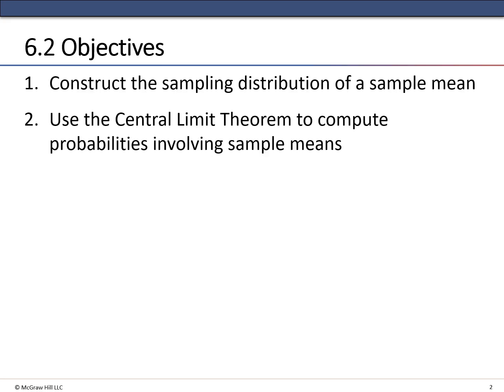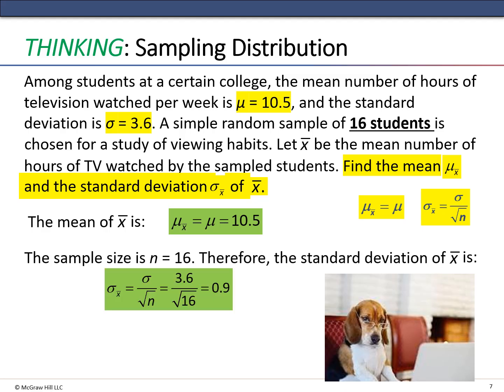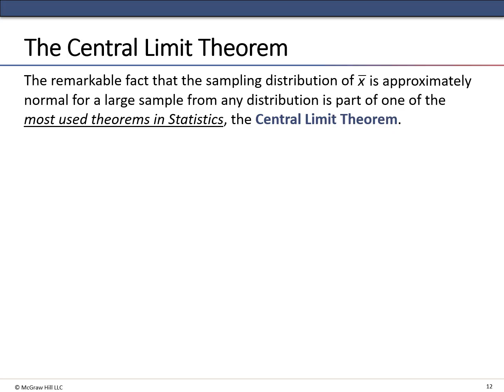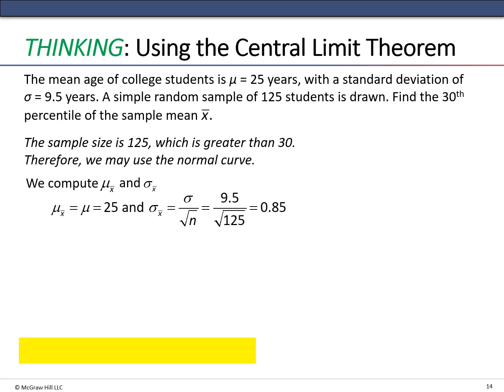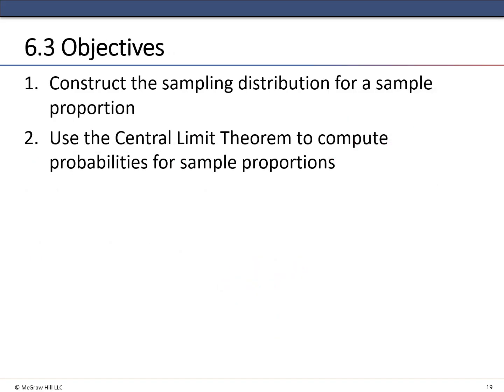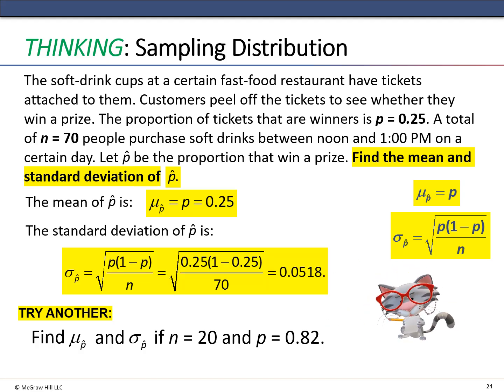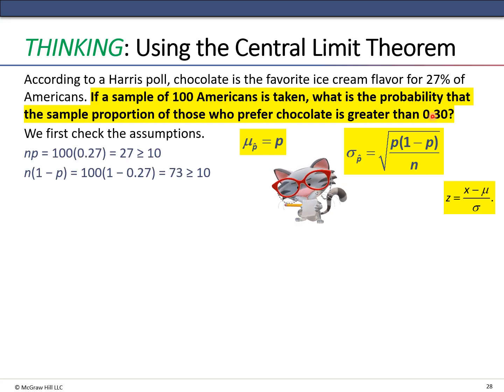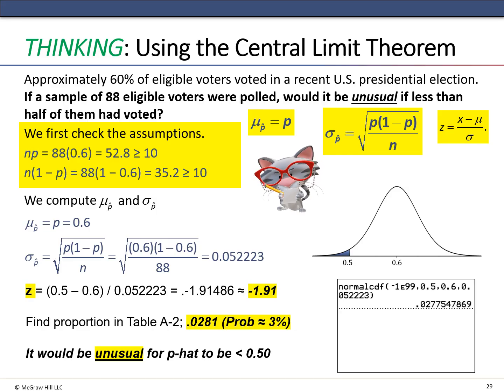1342 Section 6.2 & 6.3 Sampling Distributions and the Central Limit Theorem Bailey